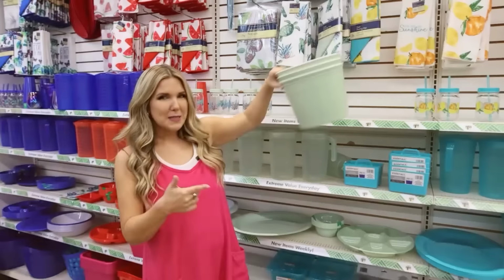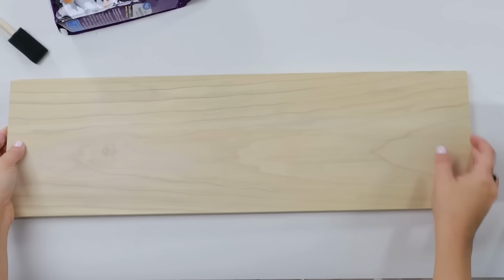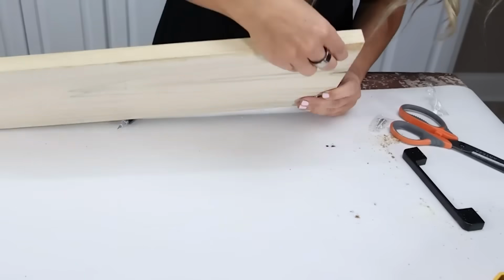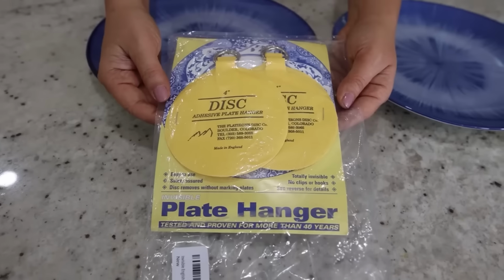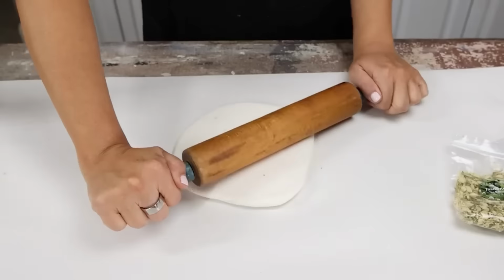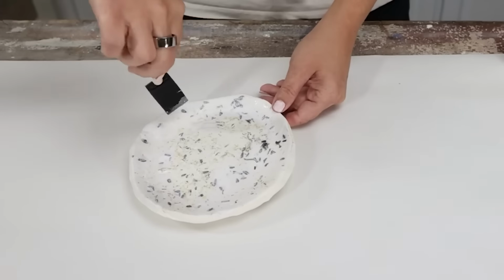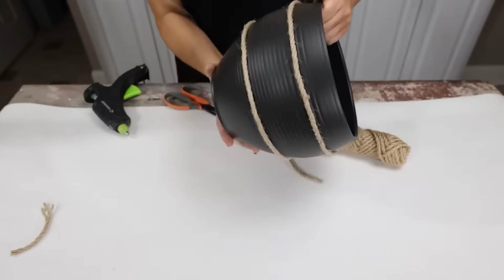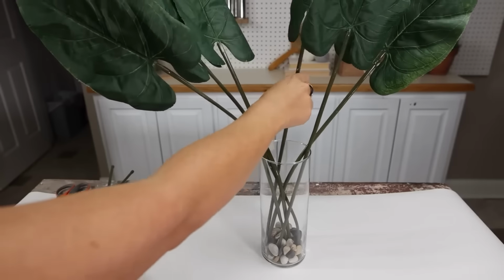Grab these Dollar Tree buckets and try THIS!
Discover the hottest DIY trend using Dollar Tree buckets in this life-changing tutorial by Liz Fenwick! Elevate your home decor with budget-friendly Dollar Tree DIY ideas

My Top Products:
Countertop Paint Kit
Ryobi Brad Nailer
Spray paint turntable